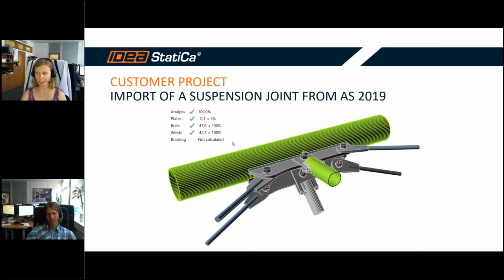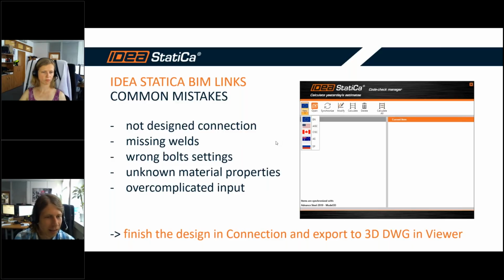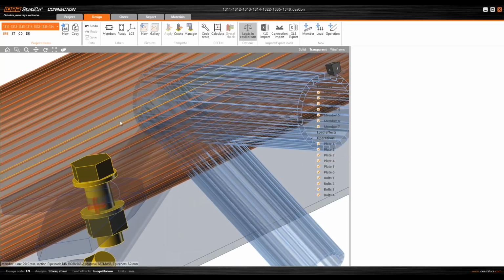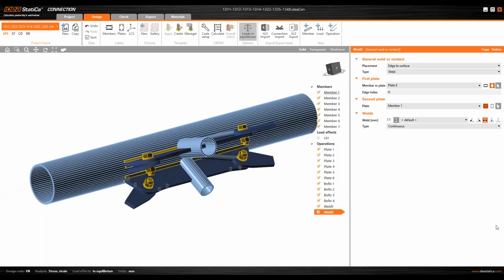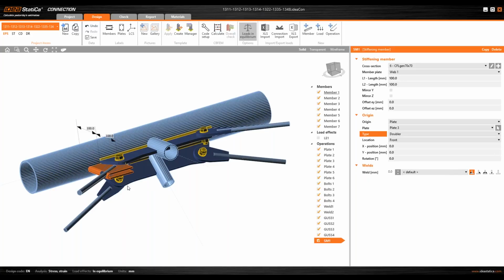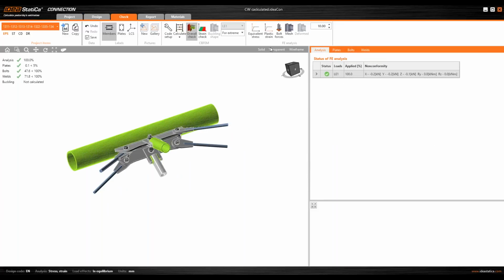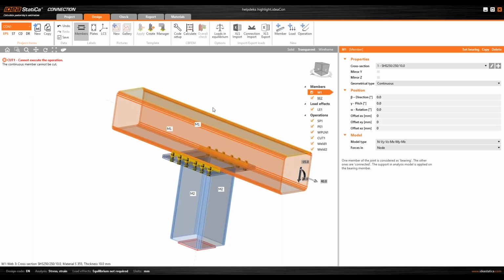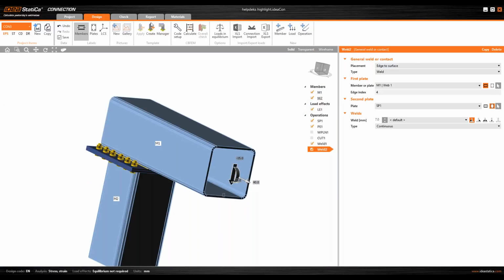Connection Wednesdays – Suspension joint - a bad practice in BIM import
Today's content:

Customer project – Import of a suspension joint from AS 2019
Using the BIM link to import a fine-tuned suspension joint from Advance Steel 2019 to IDEA StatiCa Connection. Let’s discuss the bad practice and how to still make a profit of it.

HelpDesk highlight – Welding end of a rounded box member
One of our users struggled with making a welded end of a rounded box CSS member laying on an end plate of the supporting column.